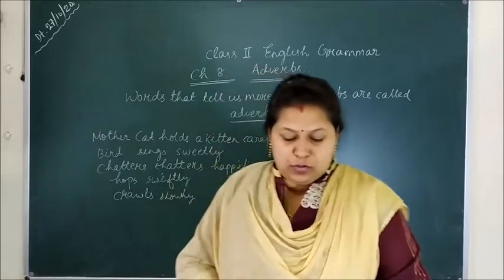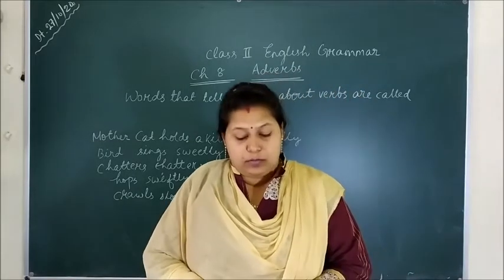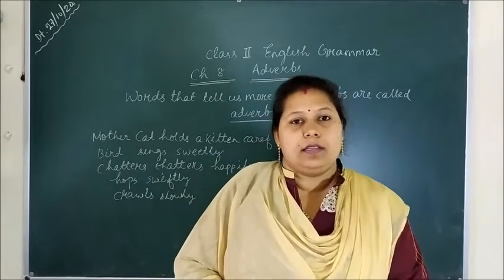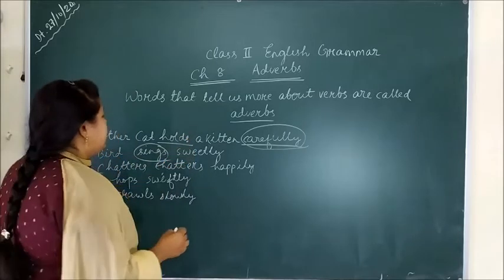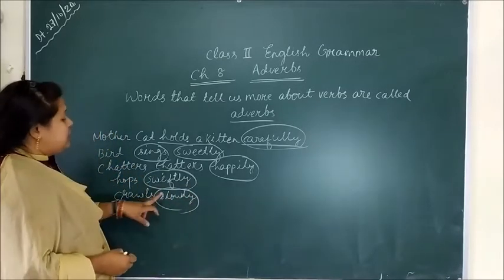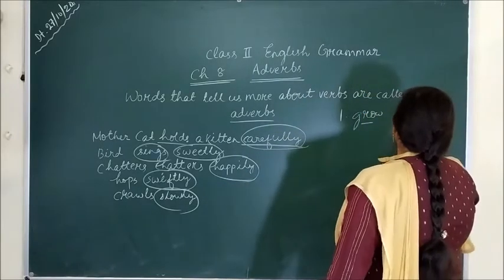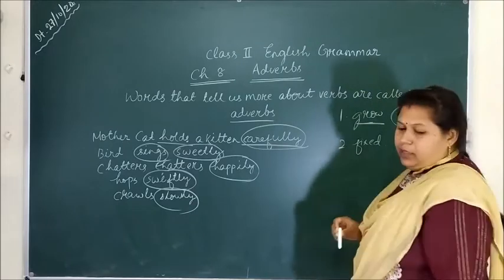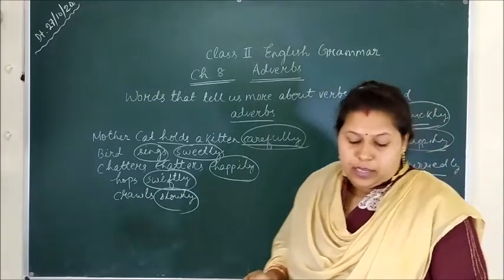Class II English Grammar Ch 8 Adverbs